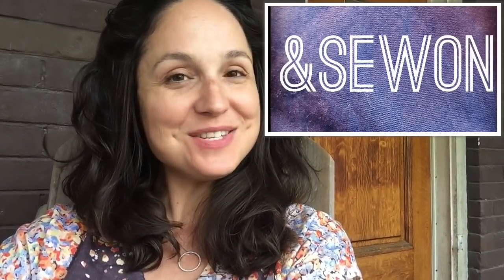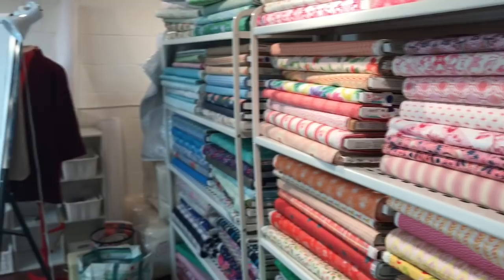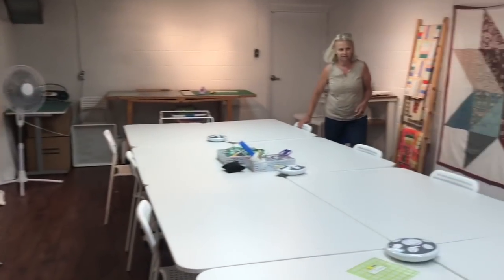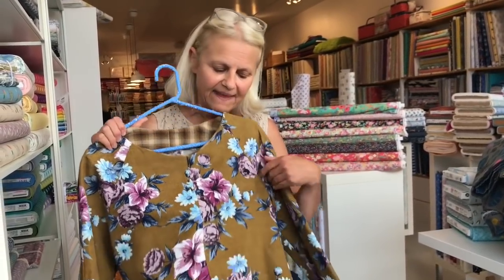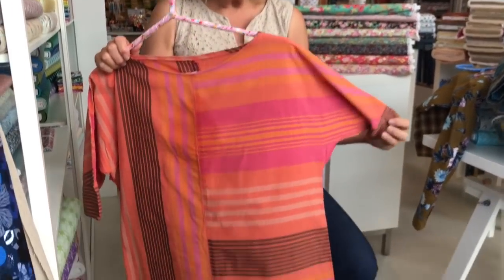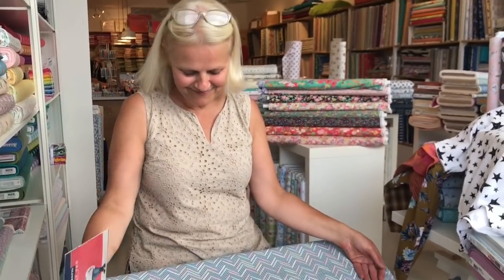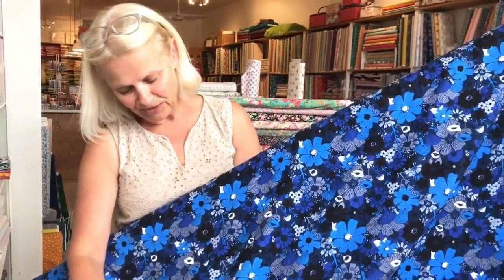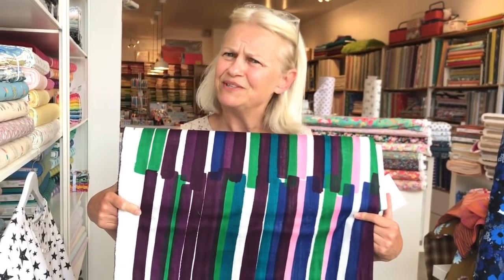Shopping at Fabric Spark, plus a Giveaway!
Hi Guys! I hope you enjoy my tour of Fabric Spark, and interview with owner, Daryl Aitken.

Fabrics:
Cotton and Steel “Bouquet” in Moody Blue:

** Please contact Daryl directly for fabrics you don’t see listed on the website**

Then please head over to the Fabric Spark Instragram feed, follow and comment on her post there. (If your IG handle is very different, let me know!) Contest closes August 4.